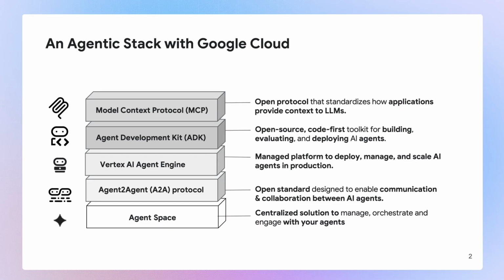Foundations 2025 - Powering Enterprise Agentic AI with Google's A2A and CData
Hear insights from the A2A team at Google and walk away with a clearer vision for how interoperable, data-driven agents can transform your plans for agentic AI.